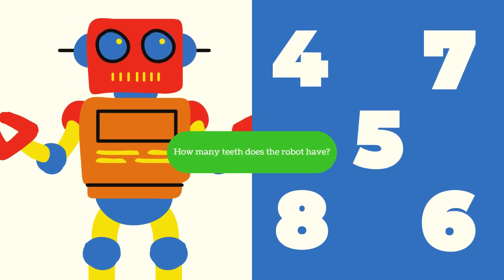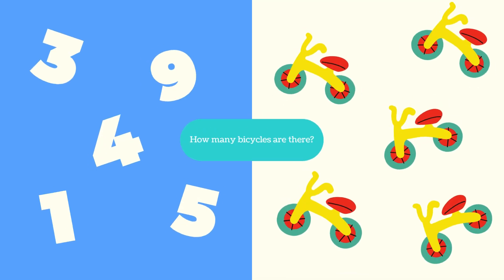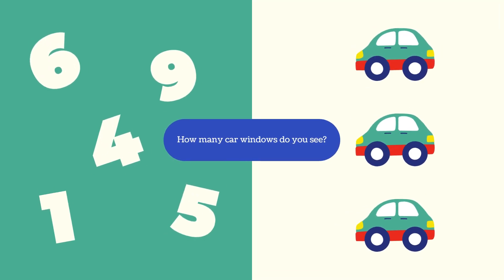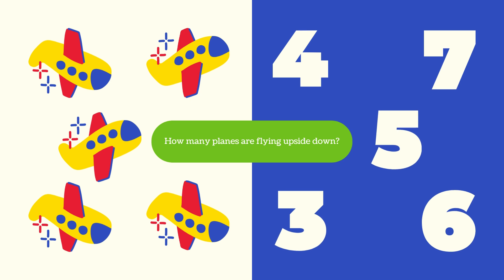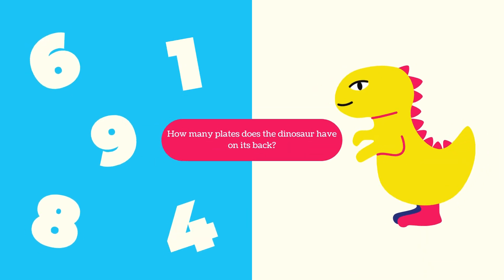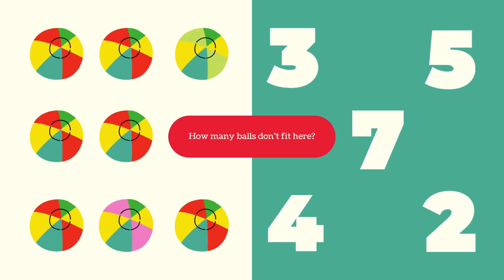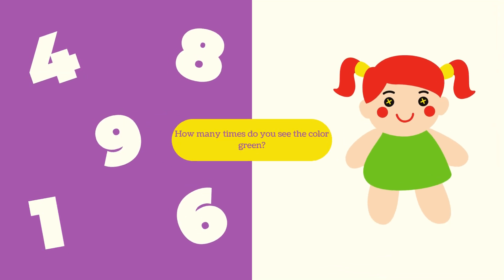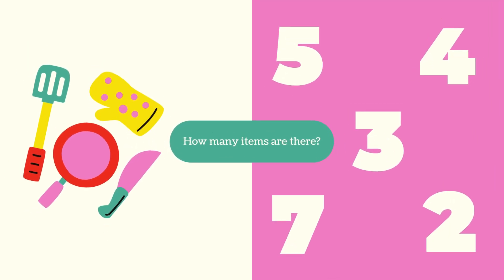Counting Quiz for Kids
🎉 Welcome to Counting Quiz: Interactive Fun for Kids! 🎉

Hey there, little math whizzes! 🌟 Are you ready to test your counting skills in a super fun way? Join us in this exciting video where we’ll learn to count interactively from 1 to 10! 🔢✨

In this video, we’ll go on a counting adventure filled with playful quizzes, colorful animations, and silly surprises. 🎈❓ Get ready to meet friendly characters who will guide you through each question, making learning a blast! 🐵🎉

Answer fun questions and celebrate each correct answer with fun animations! It's the perfect way to practice your numbers while having a ton of fun. 🌟📚

Let's make learning to count an exciting interactive adventure! 🎉✨

Ready to take the quiz? Press play and let's count together! 🚀👦👧